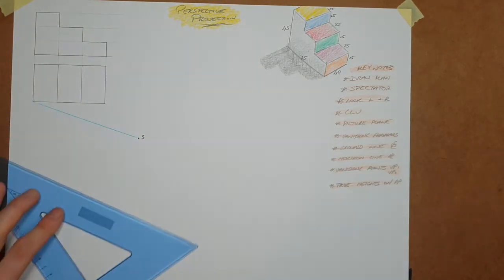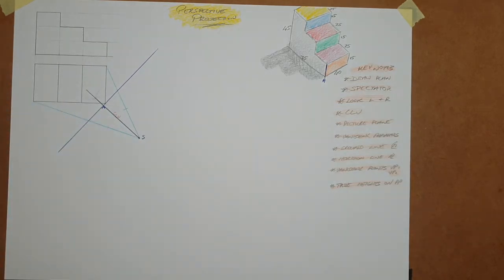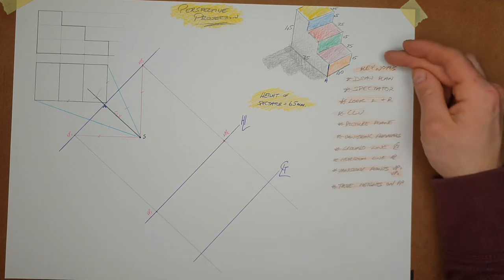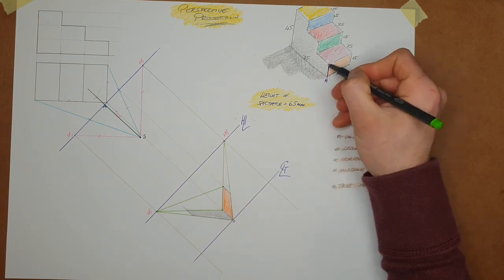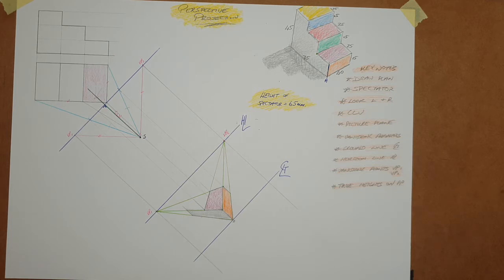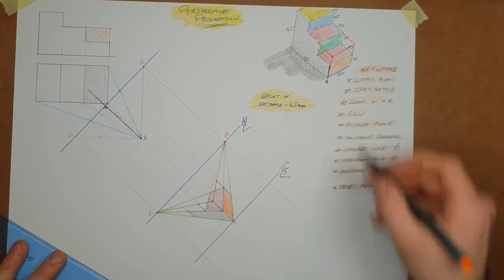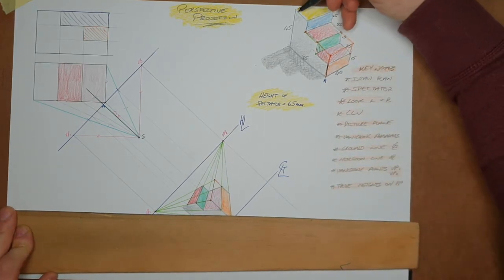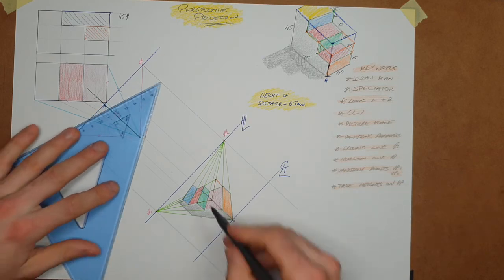Perspective Activity 2